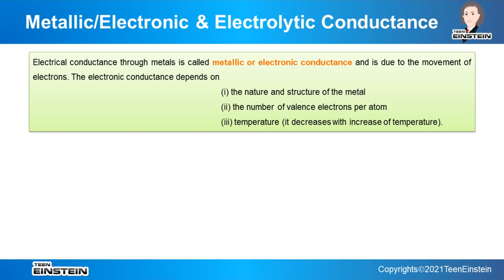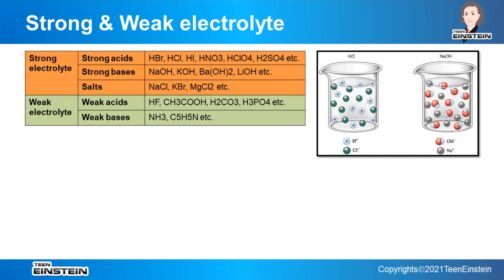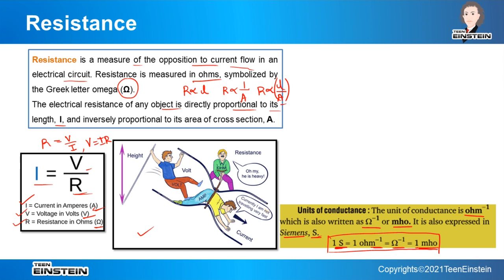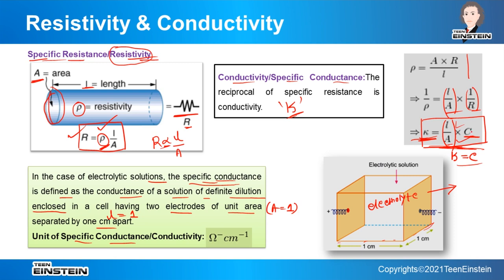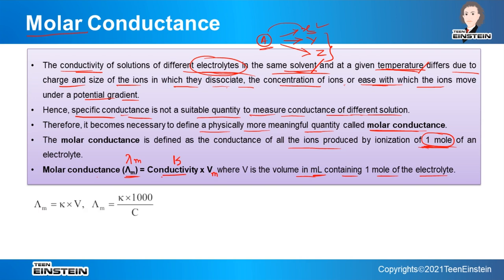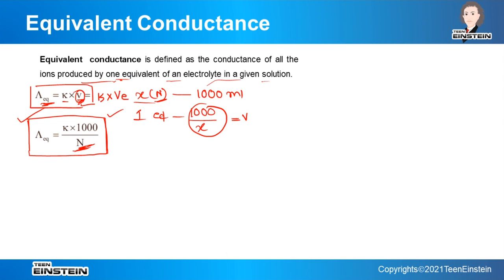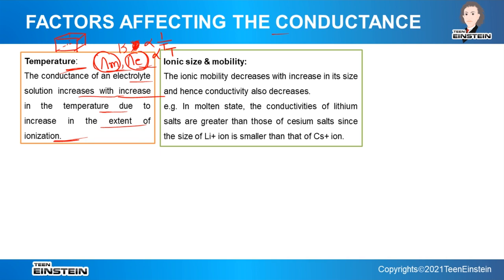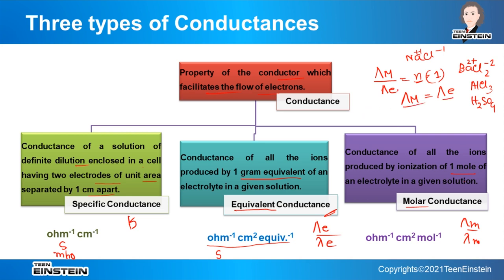TeenEinstein | Class 12 | NCERT | Chemistry | Electrochemistry | Metallic| Electronic | Electrolytic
Metallic,Electronic and Electrolytic Conductance,
Metallic Vs Electrolytic Conductance,
Strong and Weak electrolyte,
Molar Conductance,
Equivalent Conductance,
factors affecting the conductance,
Three types of Conductances
neet chemistry
neet chemistry
ncert chemistry
ncert chemistry
ncert chemistry chemistry In Everyday Life
cbse chemistry
cbse chemistry
cbse chemistry chemistry In Everyday Life